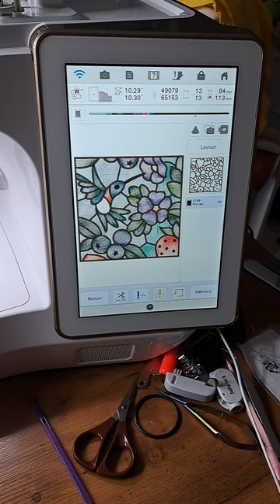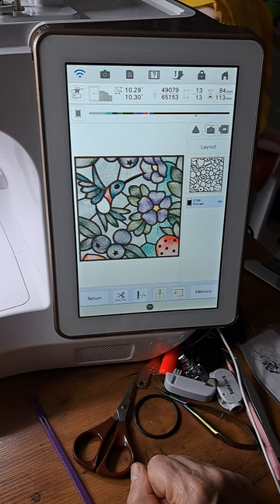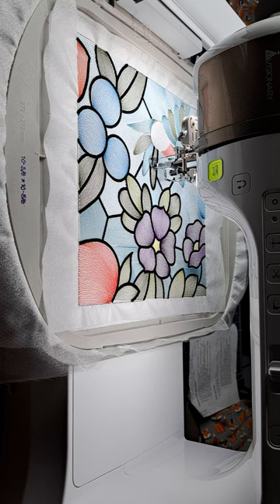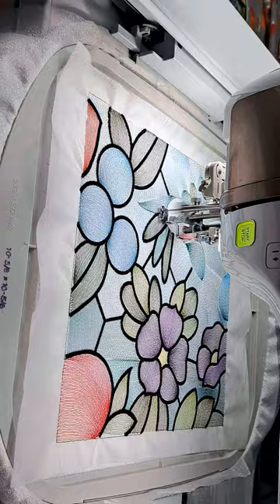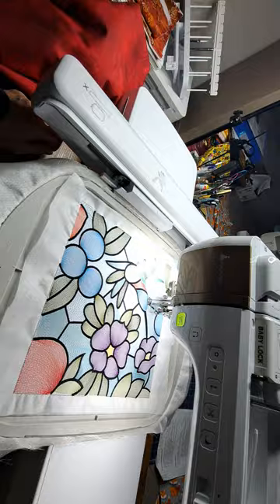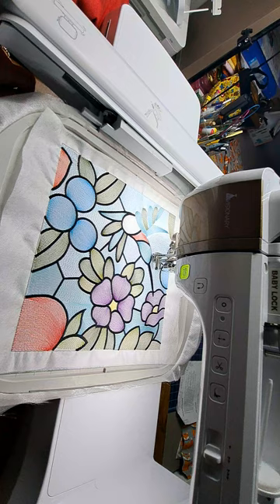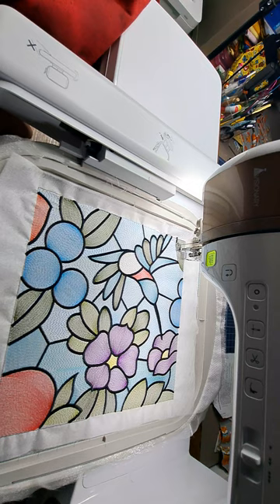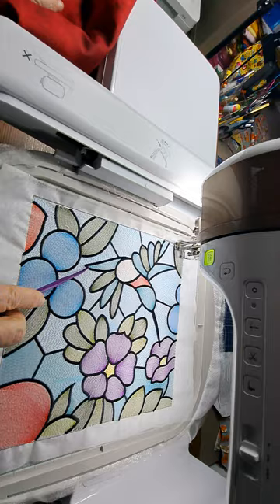Babylock Solaris Vision journey- machine embroidery - design for Hummingbird pillow. part 1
Babylock Solaris Vision journey- machine embroidery - design for Hummingbird pillow.  part 1 (You may have to turn your phone when I move the camera to see the embroidering.  I am  still learning how to film with my phone.   Thank you for your patience.)

Correction 3/22/24: embroidery club at Sewing Source Inc., Lake Villa, IL is the last Saturday of the month.  (not the 23rd of March) Their website is below.

I love sharing about sewing,  machine embroidering, and love to do paper crafting projects.   Join me on my Babylock Vision journey.

Interested in a sewing machine? Try a local,  small business that consistently provides excellent service:
Sewing Source Inc., Lake Villa,  IL.